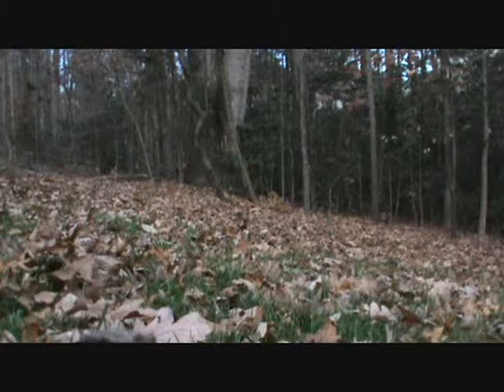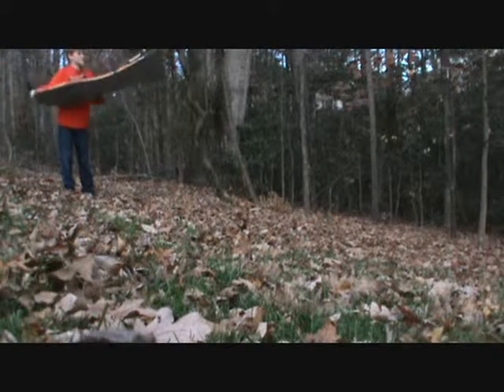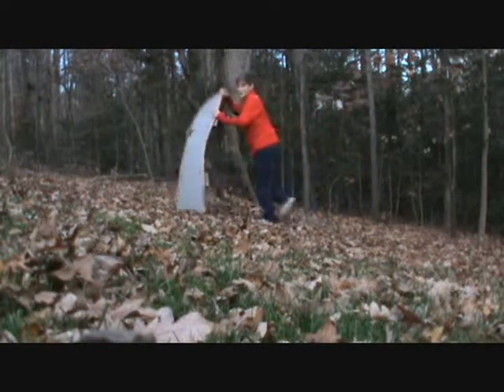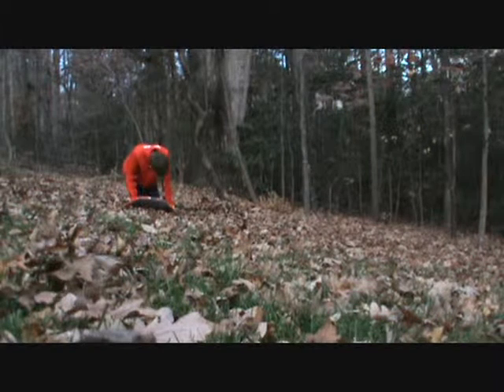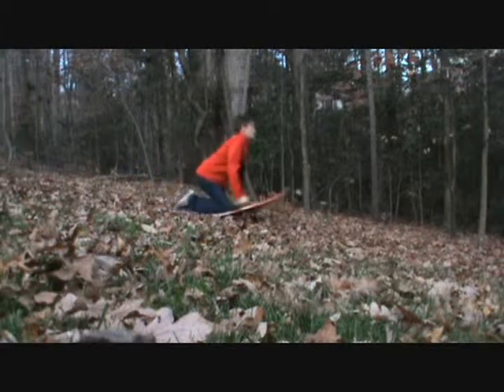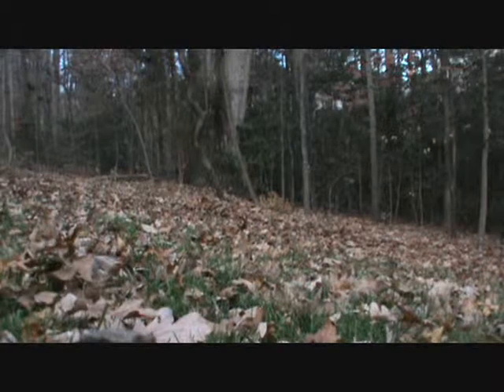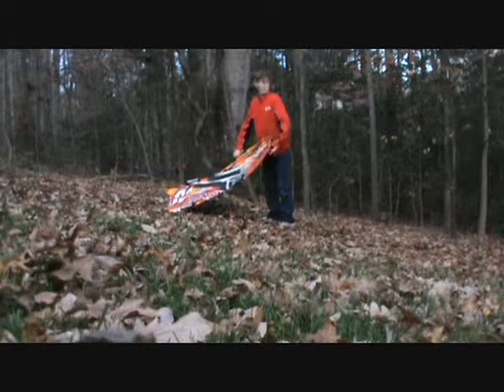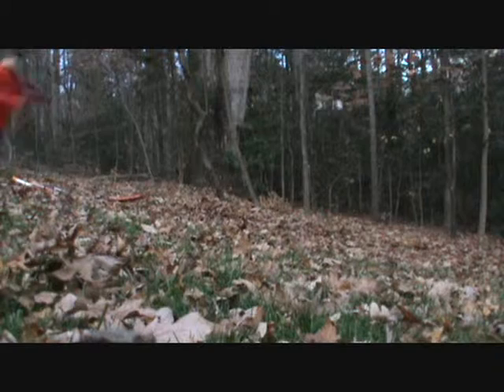What to Do When You Are Bored (Leaf Sledding)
When your bored in the fall and want to go sledding, go leaf sledding